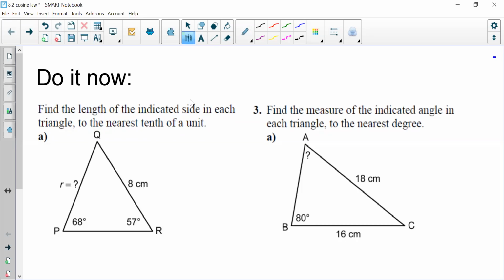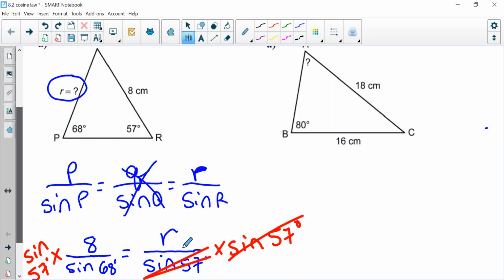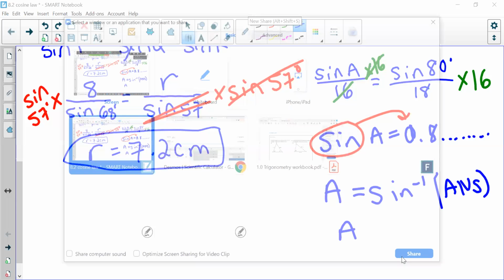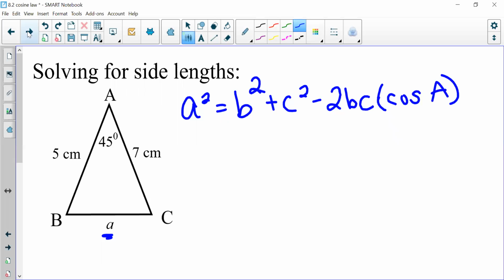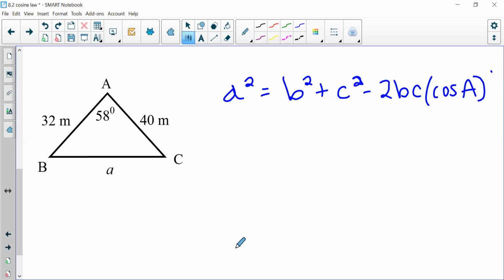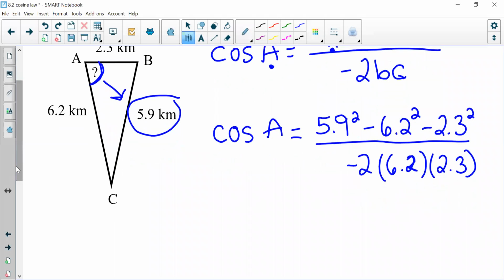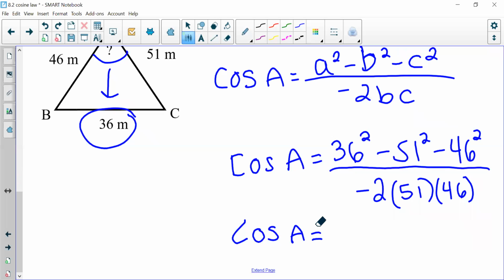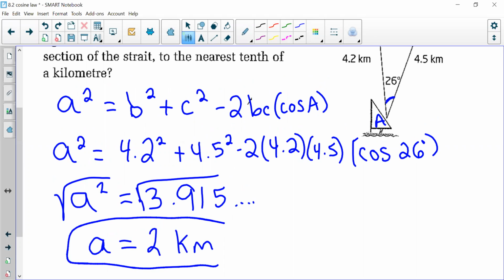Cosine Law sides and angles